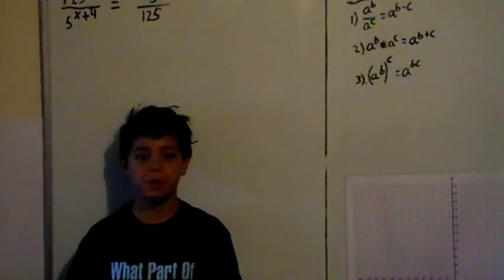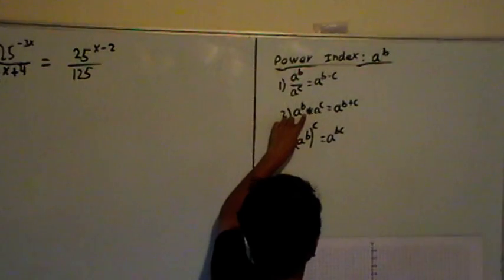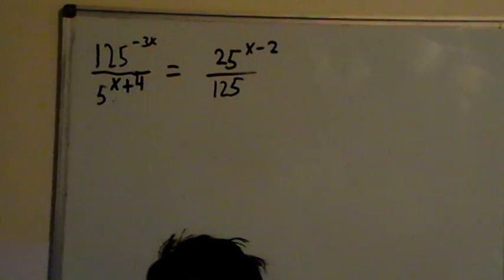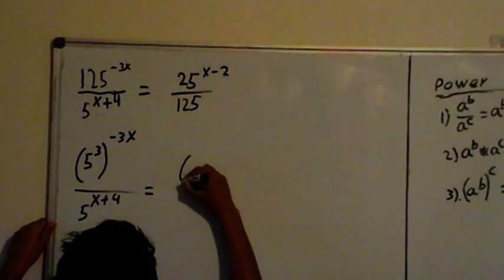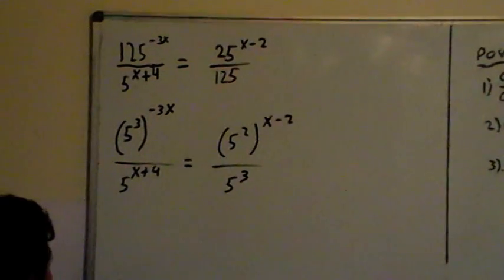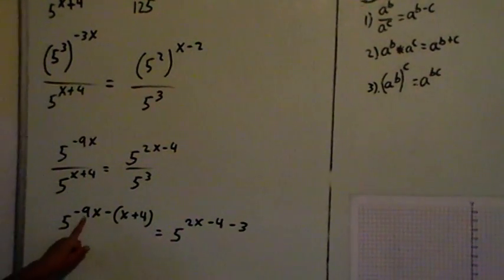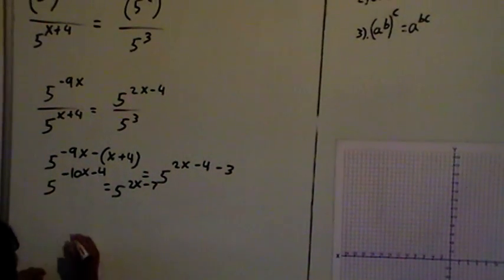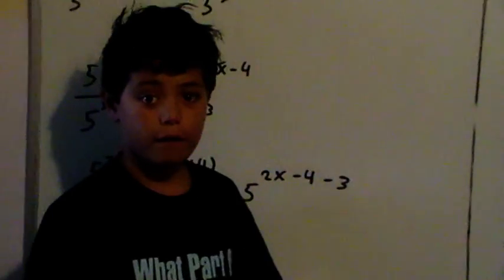10 Year Old Calculus & Algebra Kid - Power & Index Equations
Example of solving power index equations. The example problem  have algebraic fractions with different bases. The bases must be transformed into their prime HCF (highest common factor) and then the power indices are equated then solved.This video is from a 10 year old maths enthusiast kid from Auckland, New Zealand.